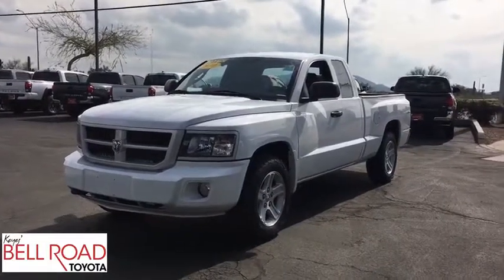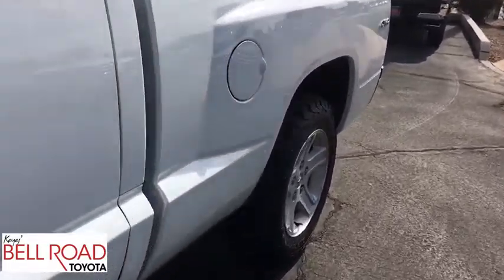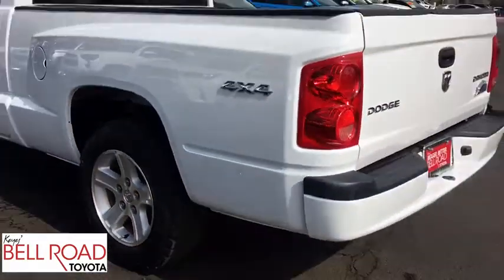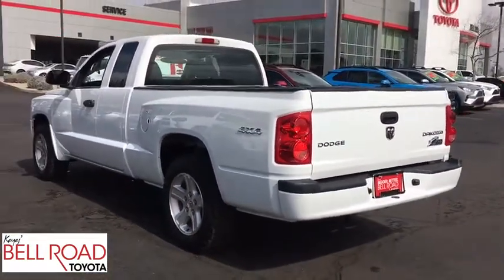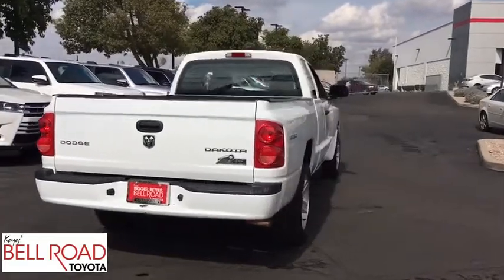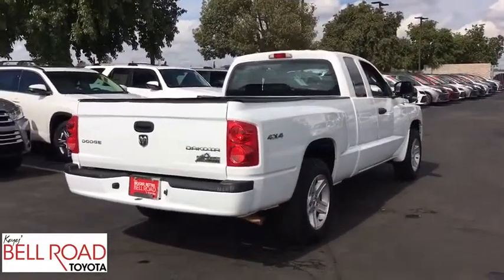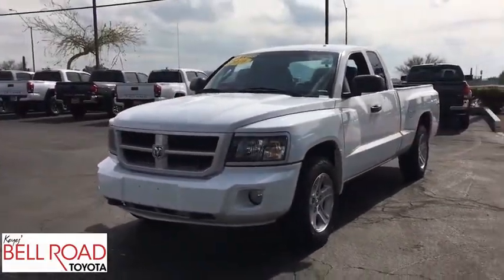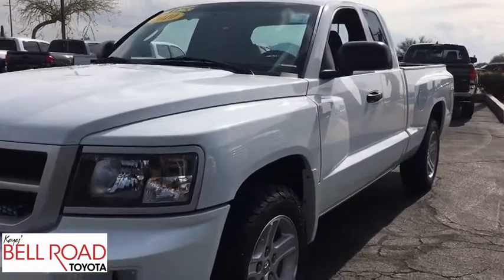2010 Dodge Dakota Phoenix, Glendale, Peoria, Sun City, Surprise, AZ 390262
Bright White Used 2010 Dodge Dakota available in Phoenix, Arizona at Bell Road Toyota. Servicing the Glendale, Peoria, Sun City, and Surprise, AZ area.
2010 Dodge Dakota Big Horn - Stock#: 390262 - VIN#: 1D7RW3BK7AS221144

Check out this 2010 Dodge Dakota . Its Automatic transmission and Gas V6 3.7L/226 engine will keep you going. This Dodge Dakota has the following options: SKID PLATE GROUP -inc: front suspension, fuel tank & transfer case skid plates, tow hooks, PWR 6 X 9 MULTI-FUNCTION FOLD-AWAY MIRRORS, P265/65R17 ON/OFF ROAD BSW TIRES (STD), EXTRA SECURITY GROUP -inc: 4-wheel anti-lock brakes, supplemental side air bags, front/rear side curtain air bags, DAYTIME RUNNING HEADLAMPS, DARK SLATE GRAY/MEDIUM SLATE GRAY, PREMIUM CLOTH 40/20/40 SPLIT BENCH SEAT -inc: 6-way pwr driver seat w/manual lumbar, stain & odor resistant anti-static seat fabric, center armrest storage, BRIGHT WHITE, 6-WAY PWR DRIVER SEAT W/MANUAL LUMBAR, 4-SPEED AUTOMATIC VLP TRANSMISSION (STD), and 3.92 AXLE RATIO. Stop by and visit us at Bell Road Toyota, 2020 West Bell Road, Phoenix, AZ 85023.